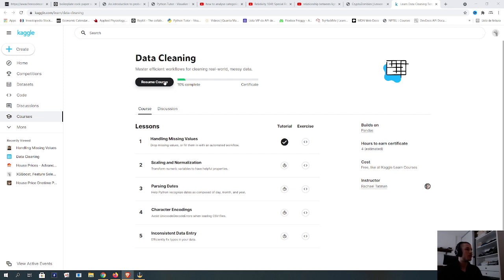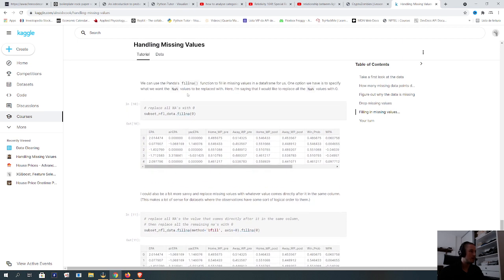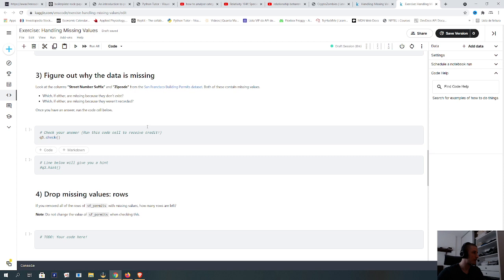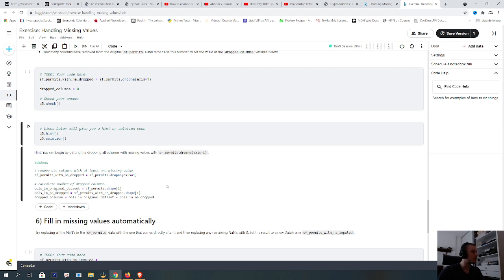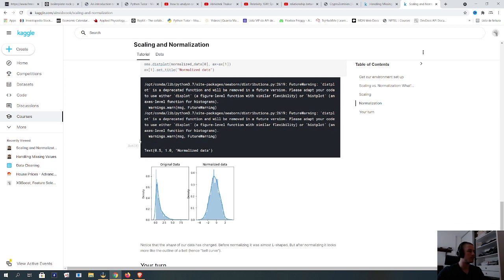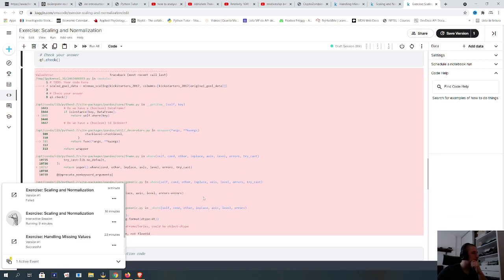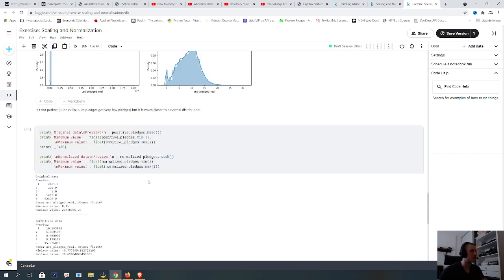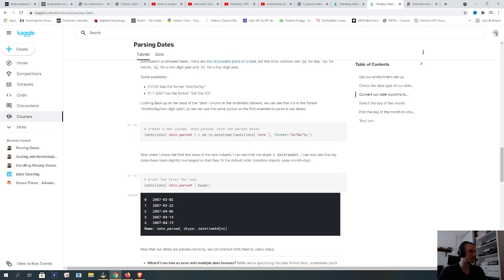Kaggle Data Cleaning course